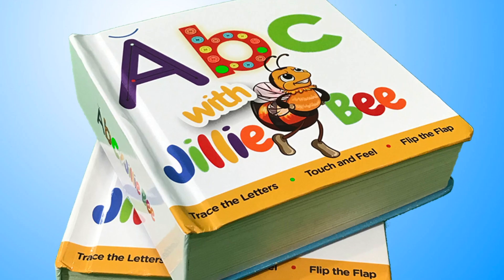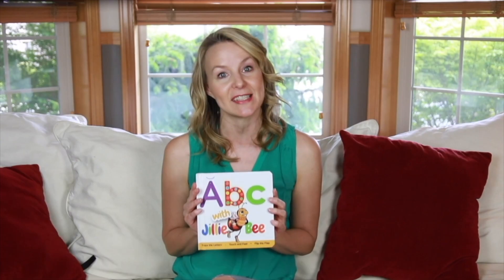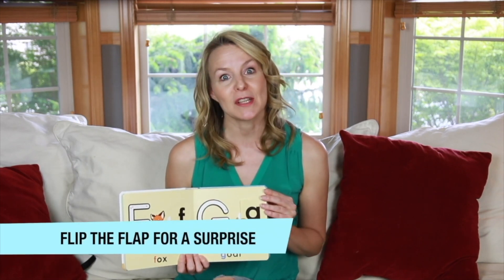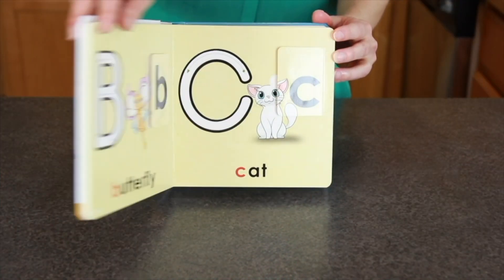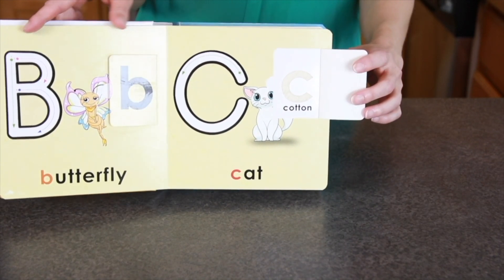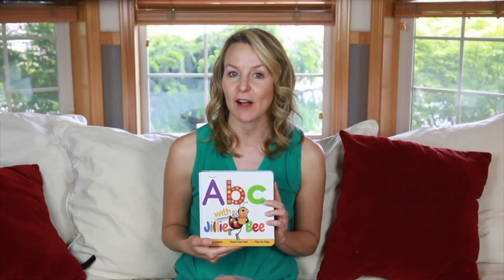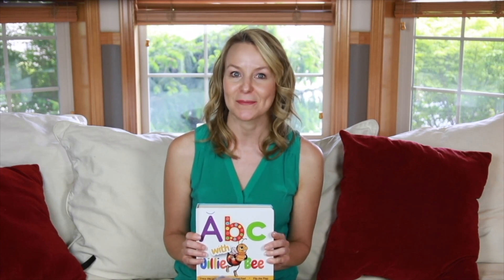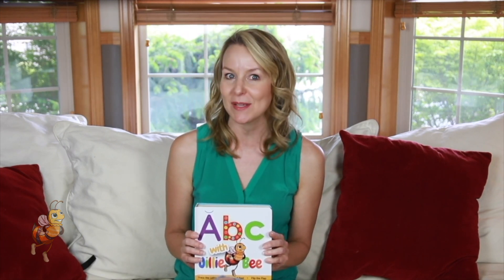Why touch and feel books are a great tool for teaching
Learn the alphabet and sounds! Learn how to trace and write the letters!

ABC with Jilliebee Trace the Letters Touch and Feel Flip the Flap is perfect for sensory seeking toddlers. ABC with Jillie Bee has trace the letter with numbered and colored arrows, flip the flap for a surprise and colorful animal elements with minimal distractions and soft colors.

This book includes 34 different alphabet sounds for phonemic learning. Long and short sounds for letters such as "a" for ant and "a" for apple make this book unique.

ABC with Jillie Bee is a phonics alphabet book. ABC with Jillie Bee includes 34 alphabet sounds, flip the flap features for a surprise, trace the letter with numbered and colored arrows and touch and feel elements. This is a great book for learning to read, sensory seeking kids. The same animal characters from the book ABC with Jillie Bee.

Check out the new ABC with Jillie Bee Phonics Song on Youtube Thinkfeelandlearn

ABC with Jillie Bee Trace the Letters Touch and Feel Flip the Flap Book on Amazon

On Shopee.ph